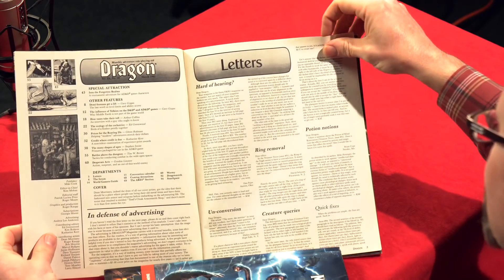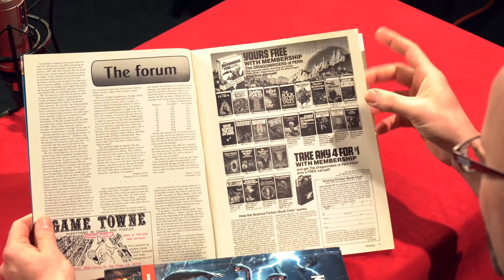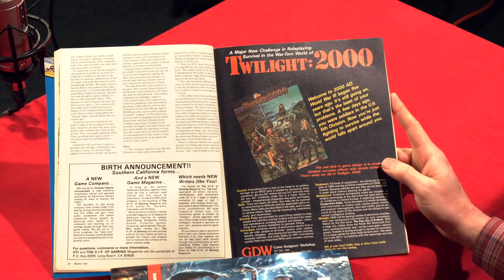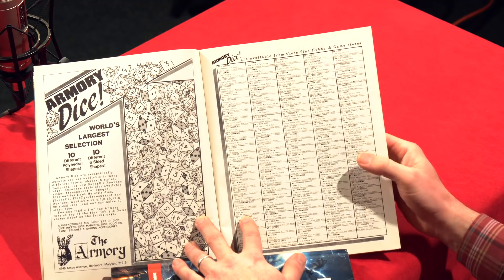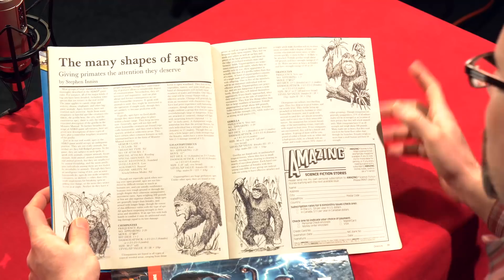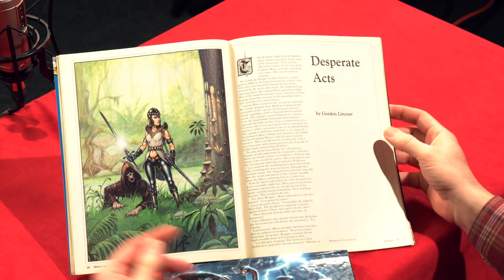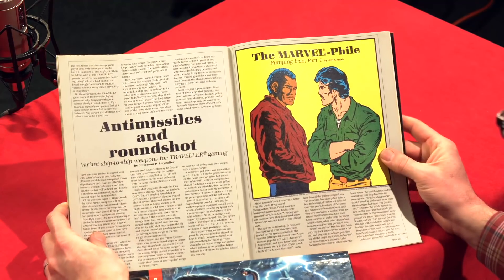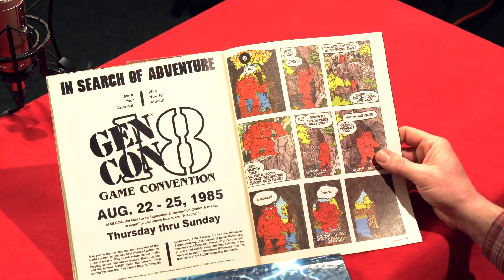From the Vault: Dragon Magazine Issue 95 - old school roleplaying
This is From the Vault, featuring Dragon Magazine Issue 95.  From the Vault is a series where I explore, review, and discuss old gaming content.